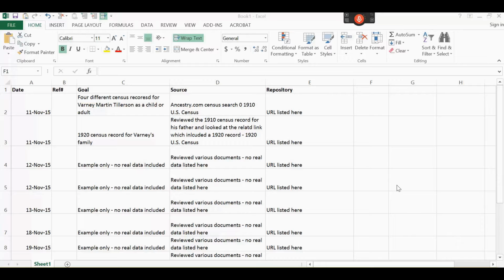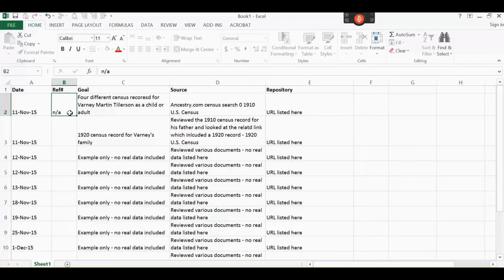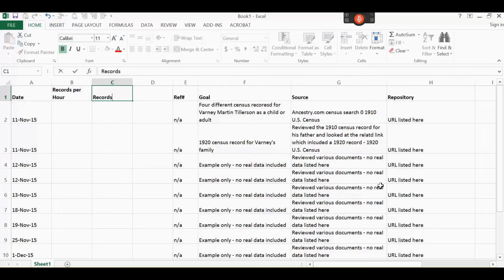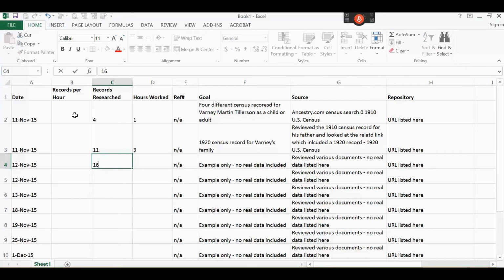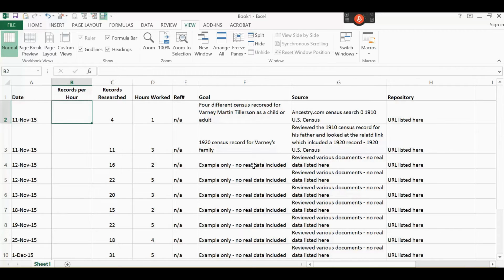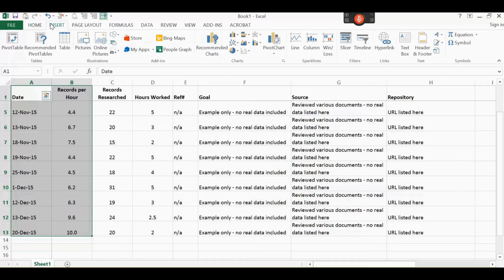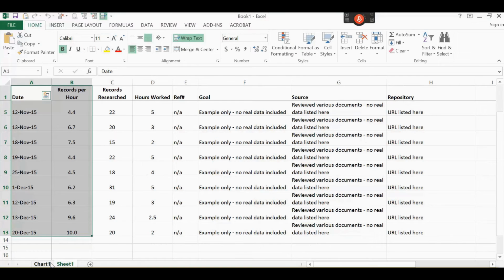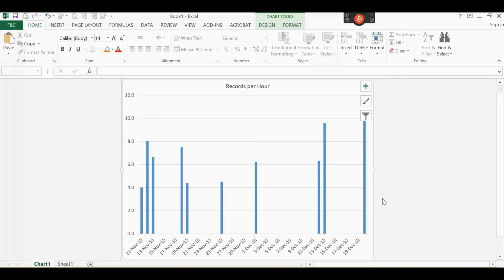Genealogy 101 - Tip 36 (Use Your Time Wisely on These Sites)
Step-by-step instructions for using your time efficiently and wisely on websites like Ancestry.com, FamilySearch.org, findagrave.com, billiongraves.com and fold3.com. From the book “Genealogy 101: Ten Lessons I Wish I Had Known When I Began Researching My Family History” by Jedd K. Parkinson.  Check out TechSmartInnovation.com for more info.